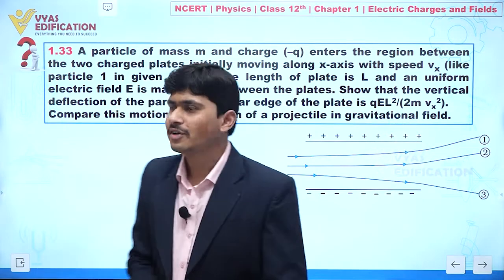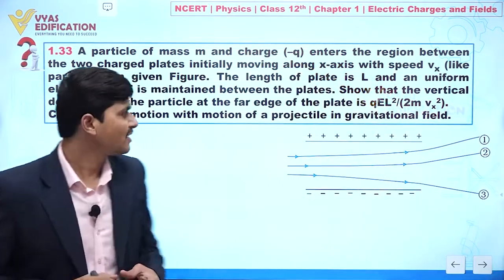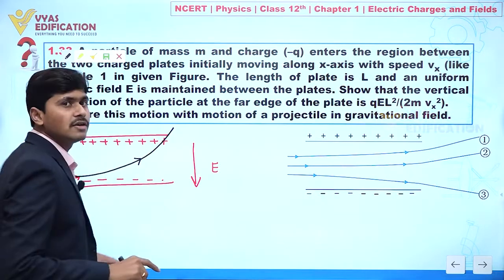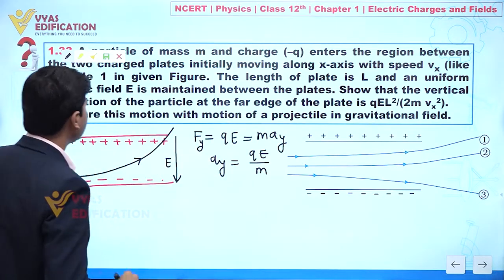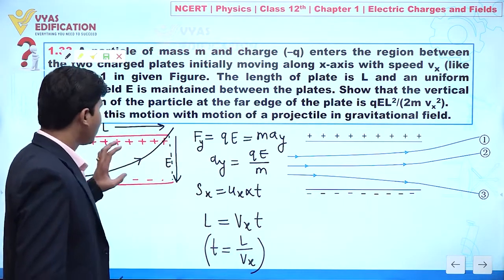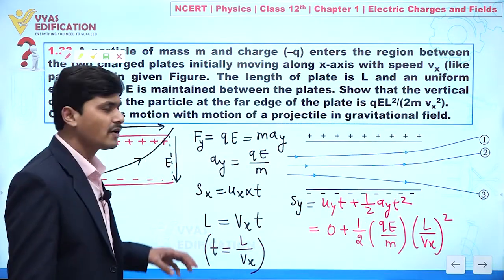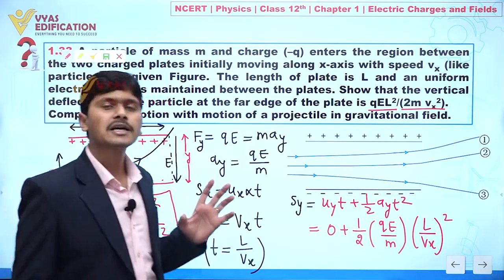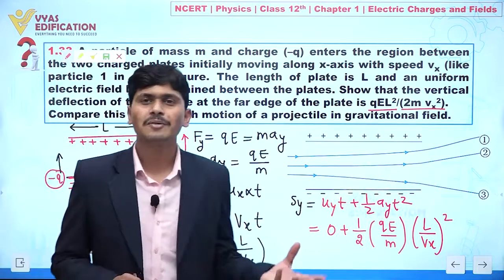NCERT 12th Physics Chapter 1 Q 33 Electric Charges And Fields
1.33  A particle of mass m and charge (–q) enters the region between the two charged plates initially moving along x-axis with speed vx (like particle 1 in Fig. 1.33). The length of plate is L and an uniform electric field E is maintained between the plates. Show that the vertical deflection of the particle at the far edge of the plate is qEL2/(2m v_x^2).
Compare this motion with motion of a projectile in gravitational field discussed in Section 4.10 of Class XI Textbook of Physics.

12th Passed or currently in 12th  Students - Path Breaker JEE (1 Year online exhaustive course)

For NEET
12th Passed or currently in 12th  Students - Path Breaker NEET (1 Year online exhaustive course)

CBSE Solutions
NCERT Solutions
NCERT 11th
NCERT 11
CBSE 11th
11th Solutions

NEET2023 NEET NEET2024 Physics Chemistry Biology MBBS Doctor AIIMS Botany Zoology Plants Life Animals Flower #1.33 Aparticleofmassmandcharge(–q)enterstheregionbetweenthetwochargedplatesinitiallymoving along x-axis with speed vx (like particle 1 in Fig. 1.33). The length of plate is L and an uniform electric field E is maintained between the plates. Show that the vertical deflection of the particle at the far edge of the plate is qEL2/(2m v_x^2).